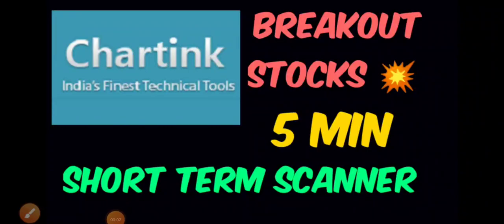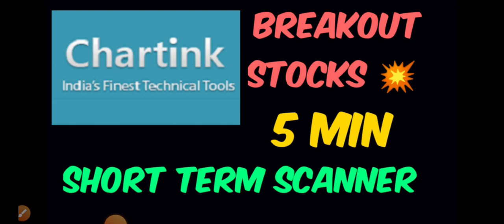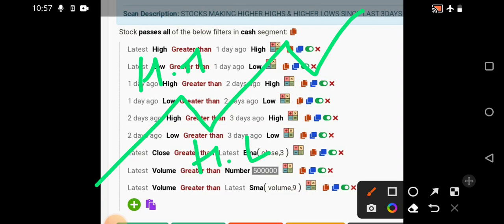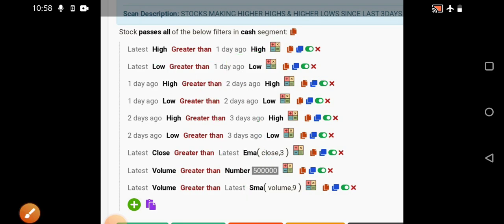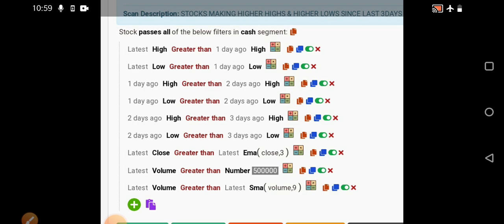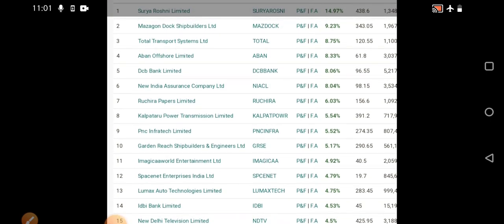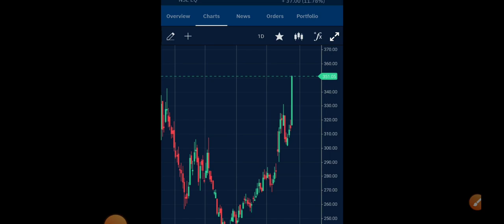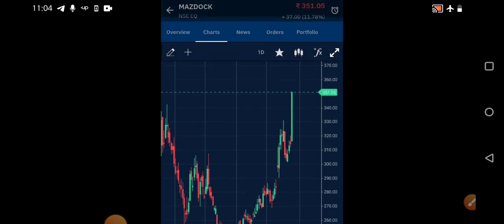Best Stock Screener for Swing Trading | Chartink Breakout Scanner | Find Stocks Before breakout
Chartink Breakout Scanner | find stocks before breakout | Stocks for swing